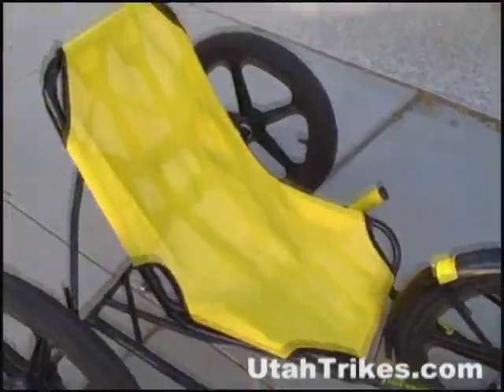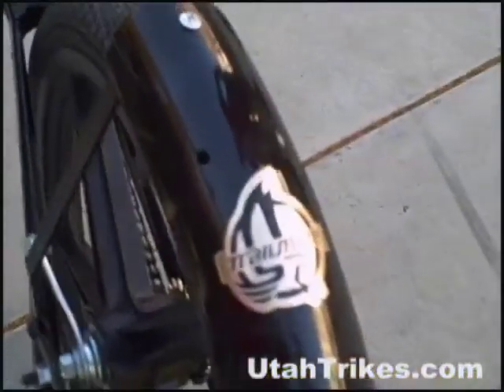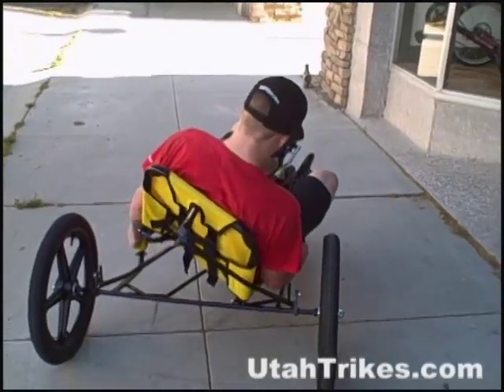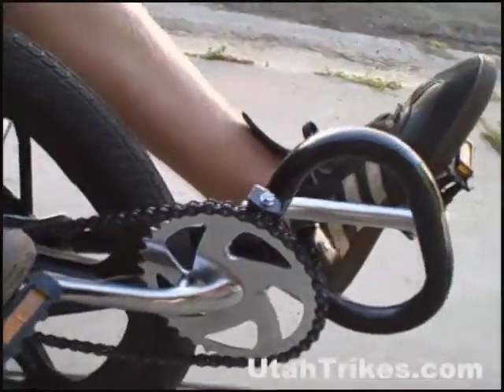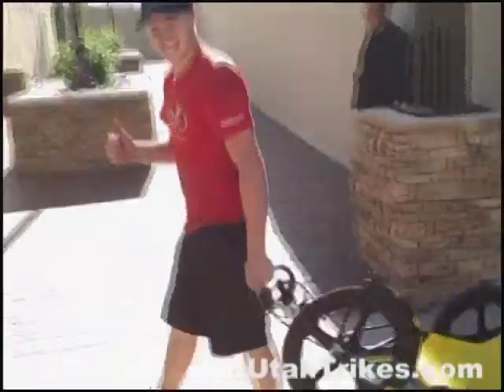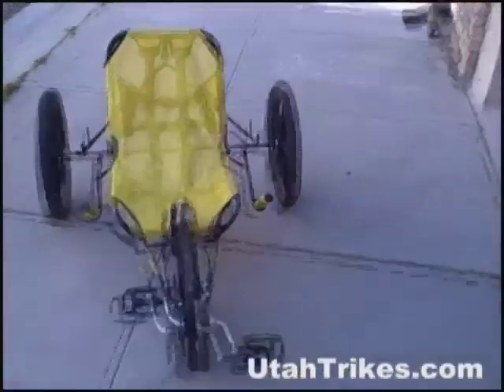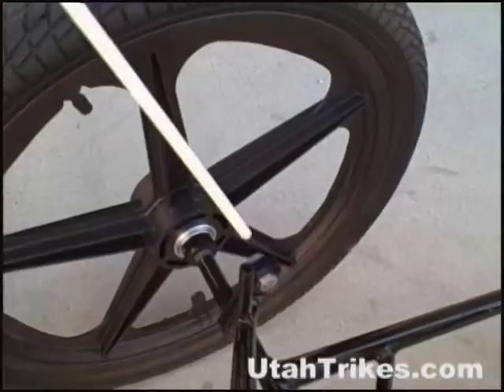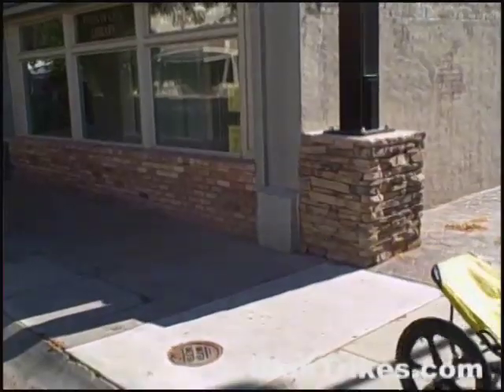TrailMate Fun Cycle presented by Utah Trikes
The Fun Cycle is a unique trike that turns by leaning. It is front wheel drive and the seat pivots when turning. With the Fun Cycle you can carve through turns.